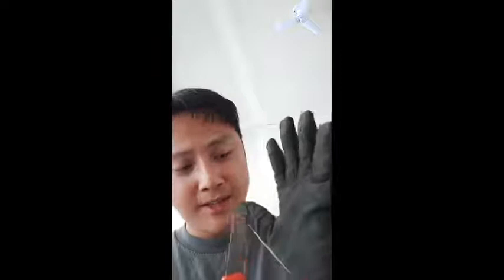MAXIMUM Duck Canvas A5 Cut and Impact Glove, M video review by Wai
Find the MAXIMUM Duck Canvas A5 Cut and Impact Glove, M

MAXIMUM Duck Canvas A5 Cut and Impact Glove is constructed with a breathable, natural duck canvas back. ANSI Level 5 full cut resistant rating. Patented D30� Impact Technology for full dorsal, knuckle, finger, and thumb protection. Heavy-duty sandy PVC palm for superior abrasion protection.